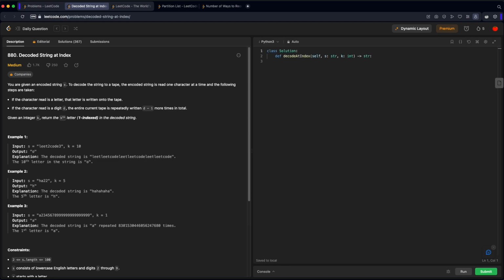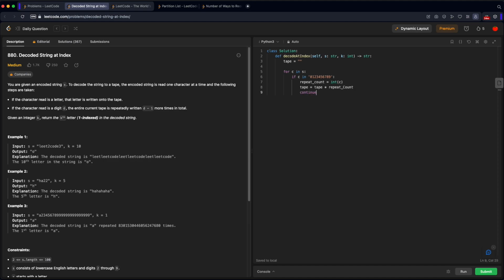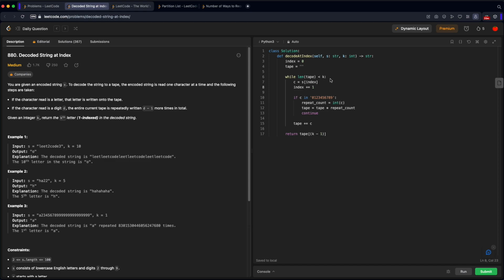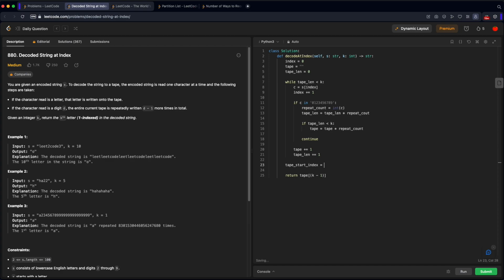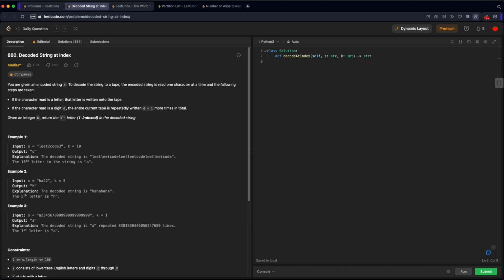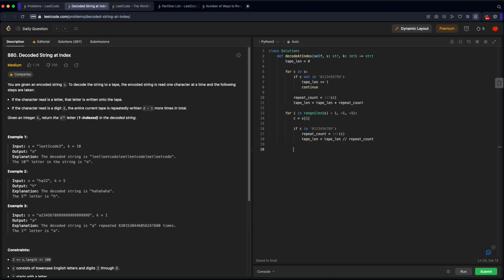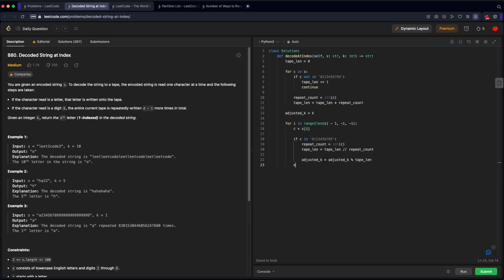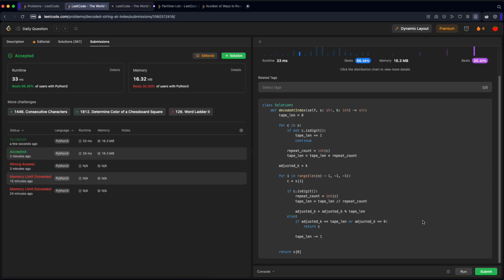Pomodoro Joe - LeetCode 880 - med -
LeetCode - 880. Decoded String at Index